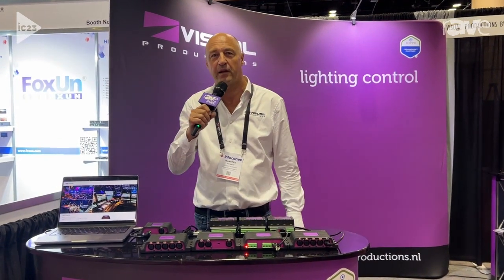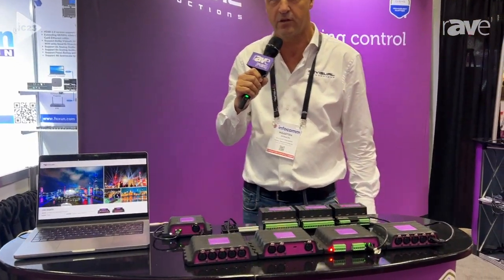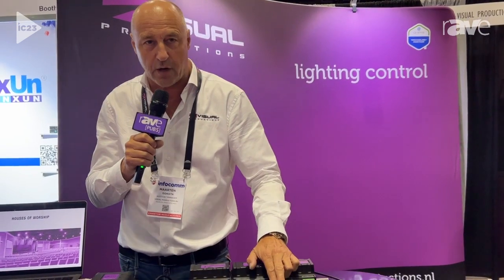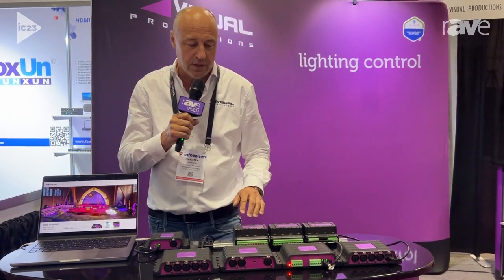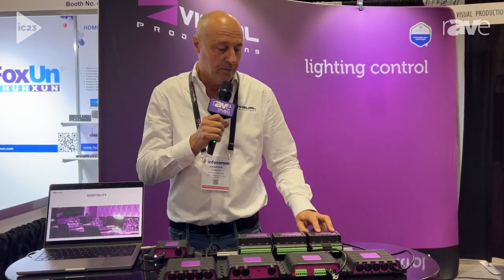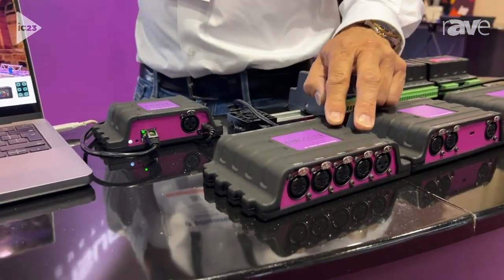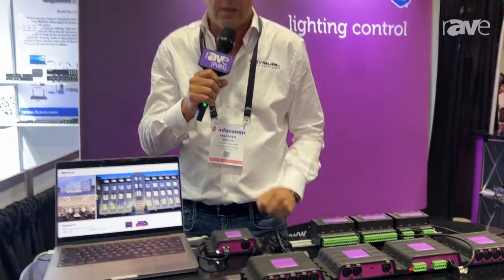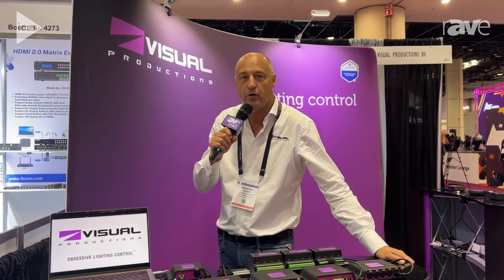InfoComm 2023: Visual Productions Shows Off Its Full Line Up of Lighting Control Products